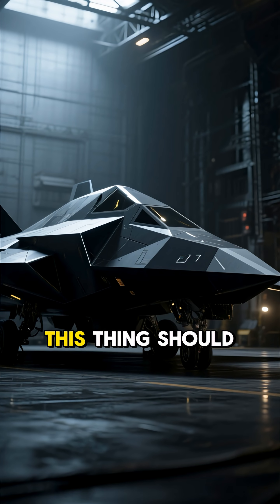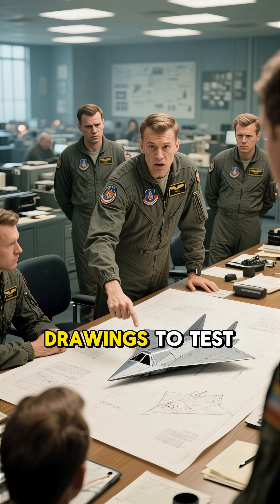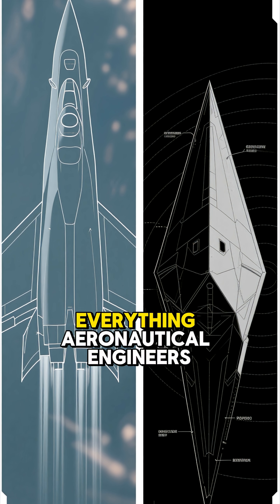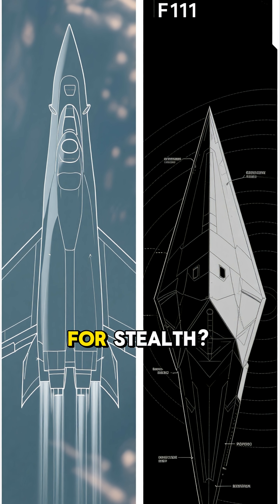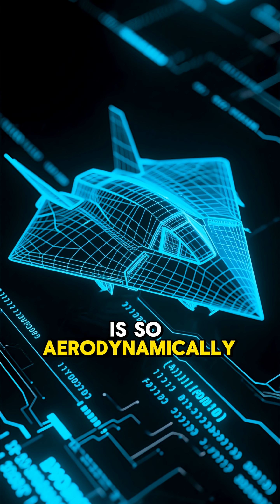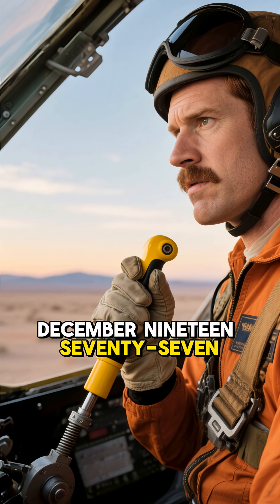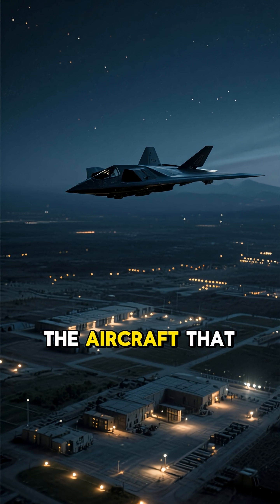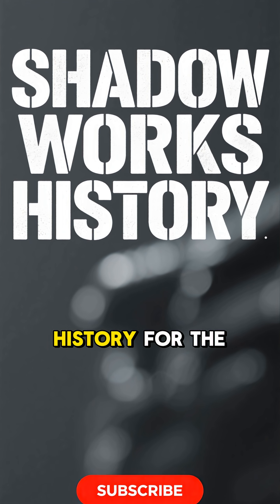This Aircraft Should NOT Be Able To Fly 🤯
The F-117 Nighthawk looks like a flying geometric nightmare. Test pilots said it violated every principle of aircraft design.

All sharp angles. Flat surfaces. Aerodynamically unstable.

So how does it fly?

Computers making thousands of corrections per second. Without fly-by-wire systems, the F-117 would fall out of the sky in seconds.

It's an aircraft that shouldn't exist—held in the air by pure computational power.

Revolutionary engineering. 🚀

🎬 See how they built the impossible on Shadow Works History!